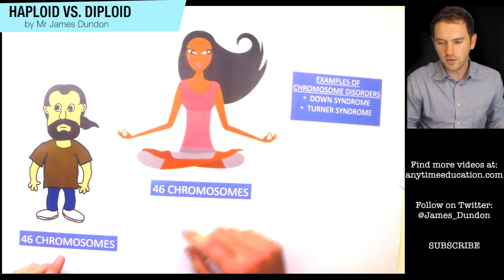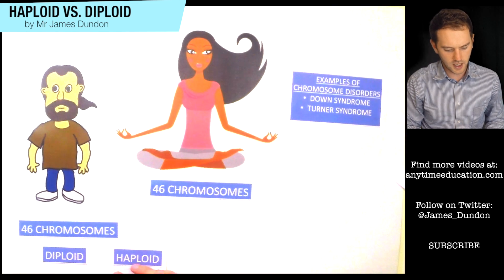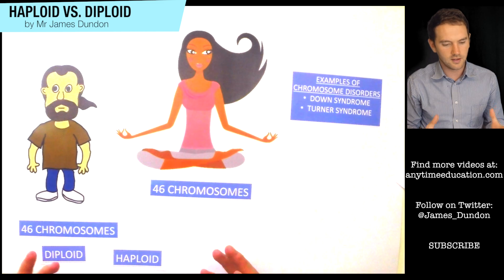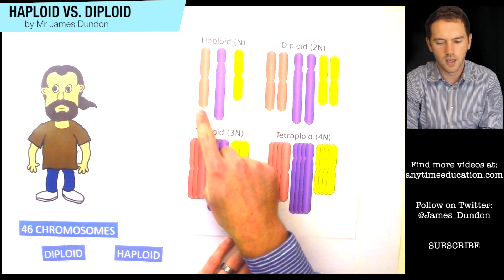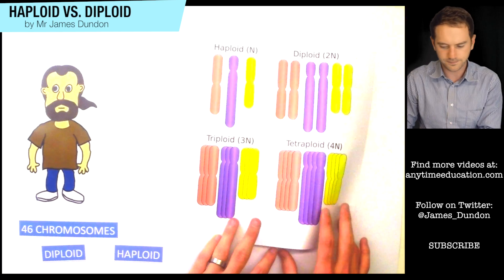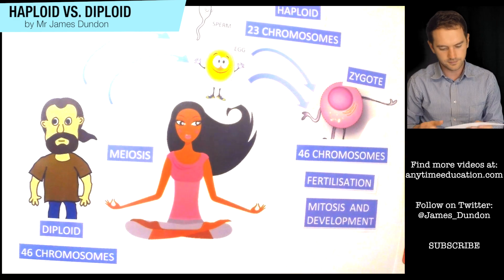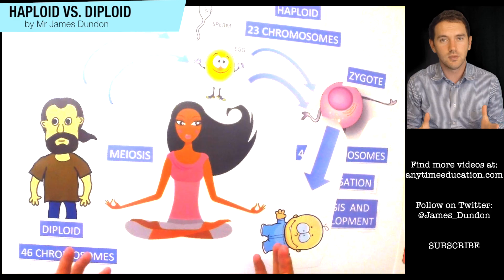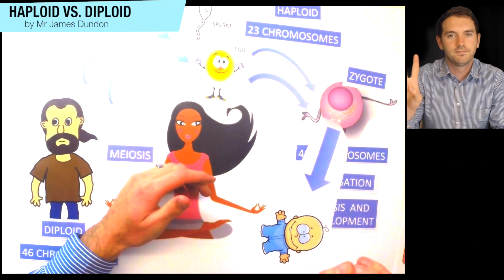Haploid vs Diploid - James Dundon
In this video, Mr James Dundon from Anytime Education explains the difference between diploid and haploid cells. He starts with a brief description of homologous chromosomes and how genes code for proteins. He then uses the phenotype of eye colour to explain that humans are diploid creatures. He discriminates between diploid somatic cells and haploid sex cells. He finishes with a brief description of the importance of creating haploid cells by meiosis so the diploid number can be restored during fertilisation.